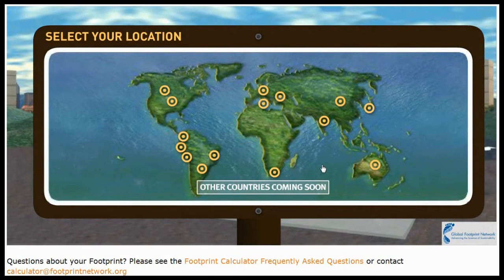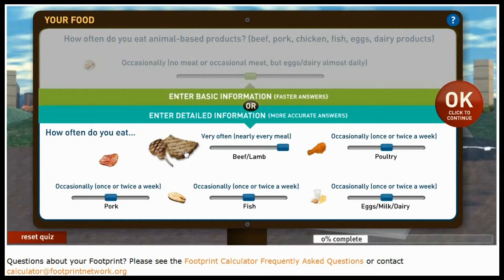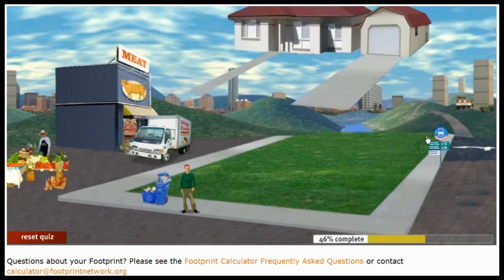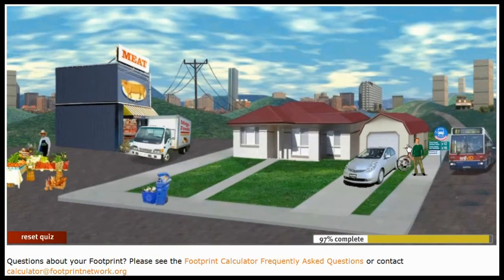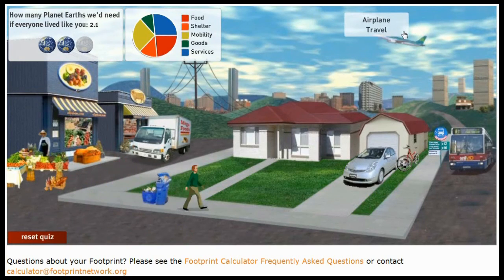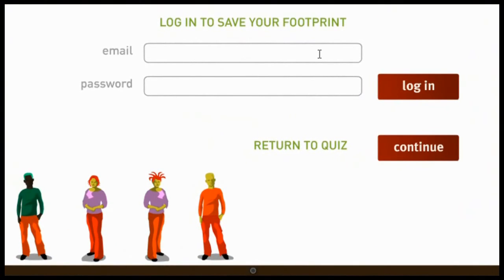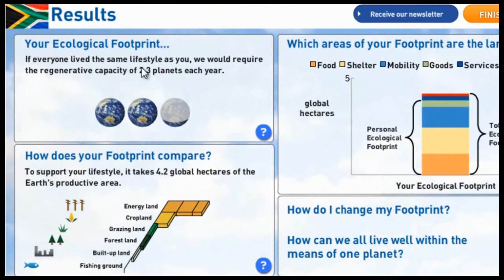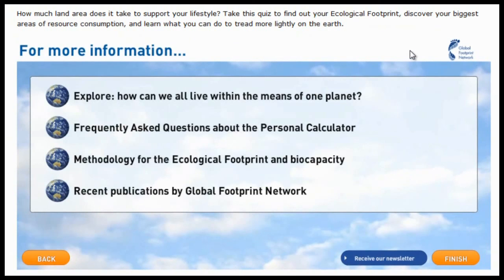My Eco Footprint 4 of 5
Performing the calculation...

Calculating your ecological footprint follows on from our module My Carbon Footprint. All the information you collected to process your carbon footprint is required to calculate your ecological footprint, and more. You do not however need to do the carbon footprint course to attend this course, however it is recommended that you do.

In this 5 part course we will show you everything you need to know to calculate your own eco footprint.